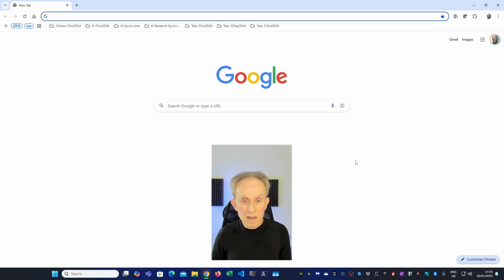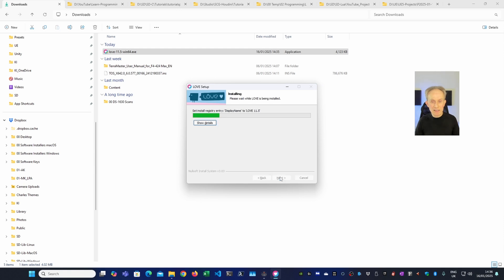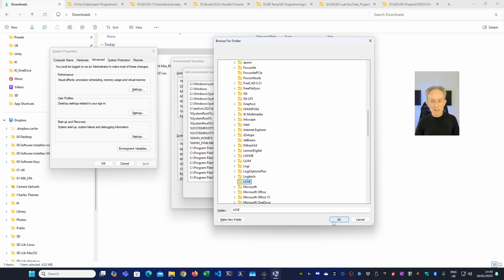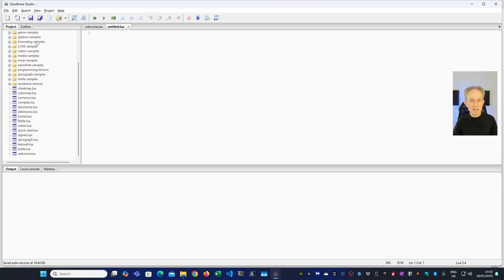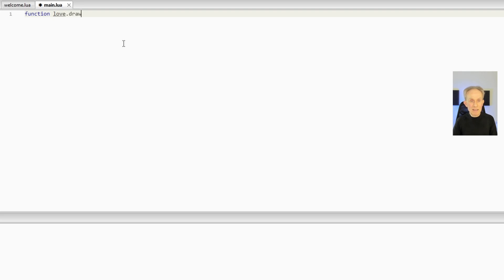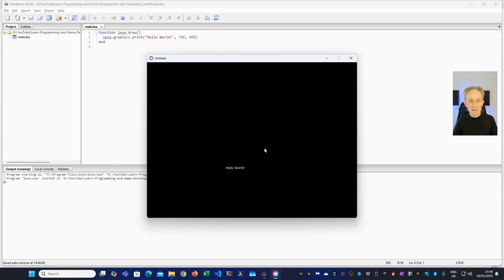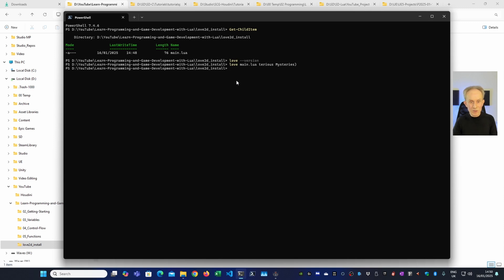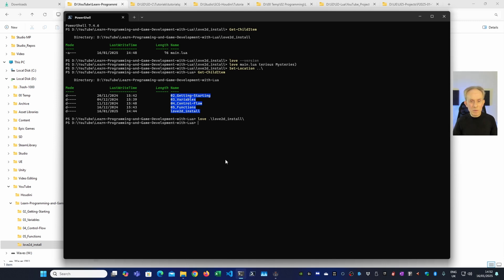Install Love2D Windows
In this video I demonstrate how to install the LÖVE game framework, love2d, on Windows 11.
I show how to put the LÖVE game framework, love2d,  in the Windows System Path to allow love2d to be run from the command line.
Then I write a LÖVE, love2d, Hello World program to test the installation.

00:00 - Start
00:06 - Introduction
00:22 - Getting the Windows 11 Installer
00:49 - Windows 11 Installation
01:17 - Adding LÖVE, love2d, to the System Path
03:05 - Testing LÖVE, love2d, In ZeroBrane Studio
05:42 - Running LÖVE, love2d, from the Windows Command Line